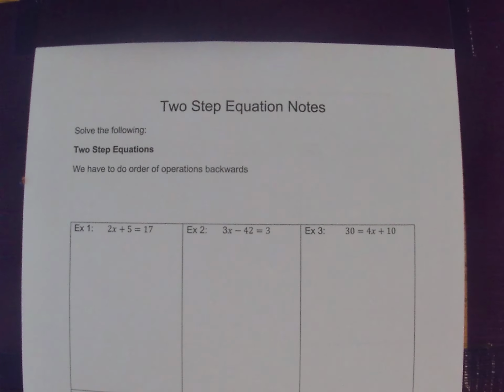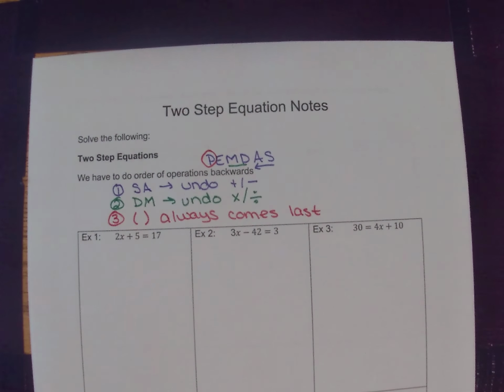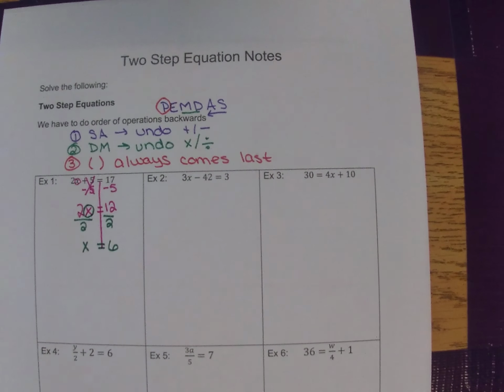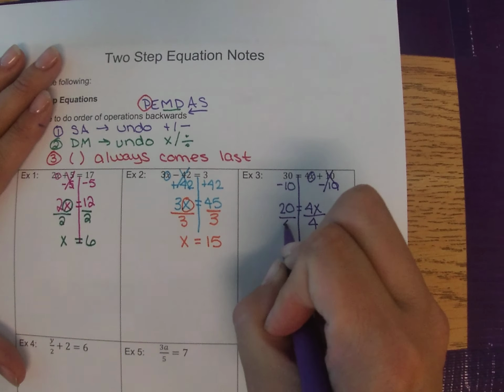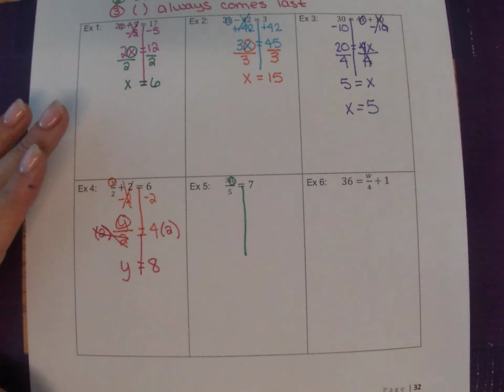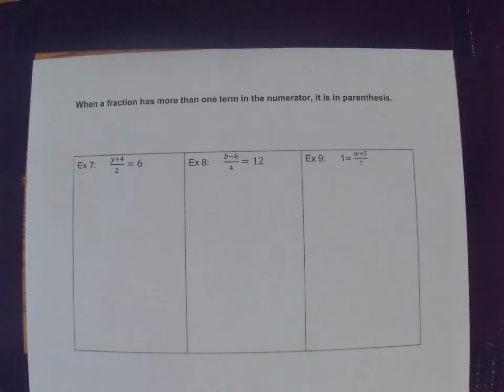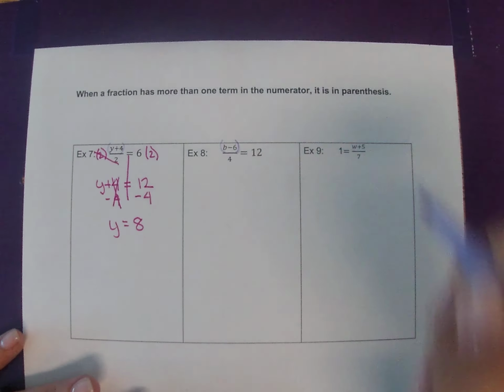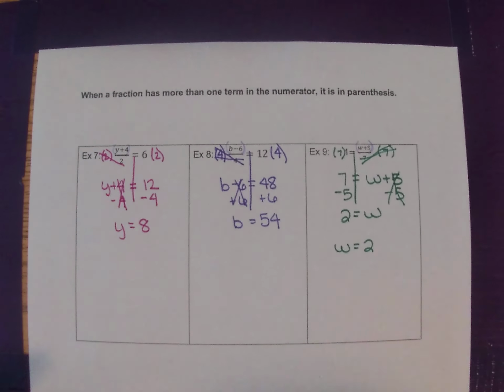Two Step Equations day 1 Integrated